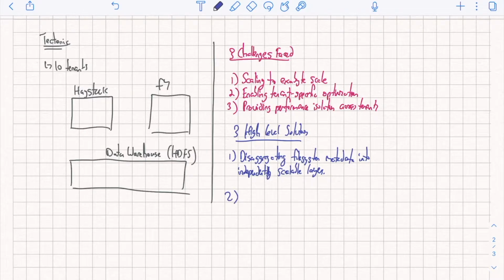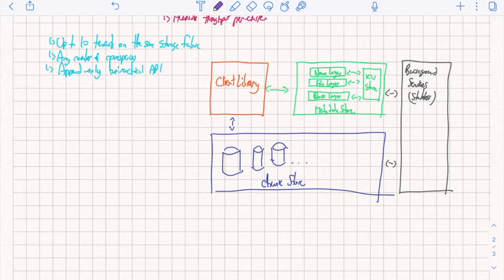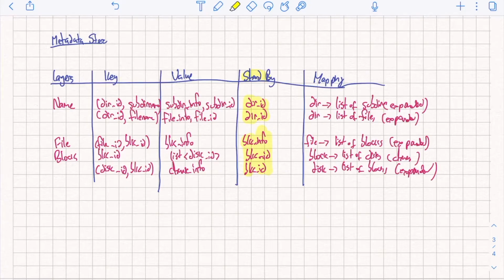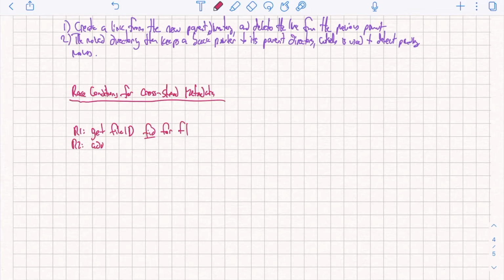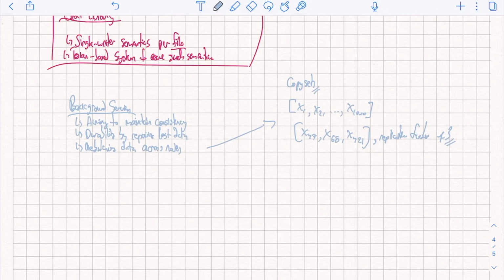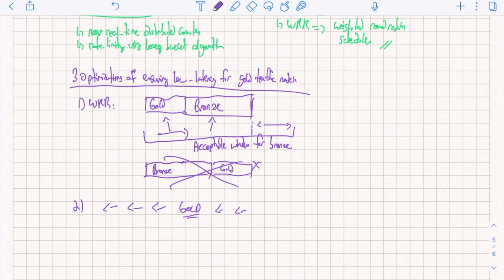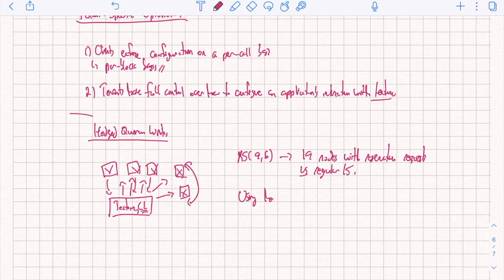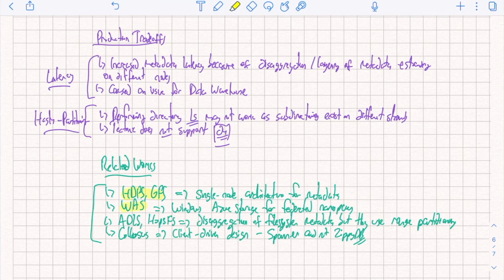System Design: Facebook's Tectonic Filesystem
Learn about how Facebook scaled their distributed filesystem infrastructure to exabyte scale, including housing multiple tenants such as blob store and data warehouse.

Topics covered entail overall system architecture and techniques including scalable metadata store, hedged quorum writes, copyset replication techniques, tenant-specific optimizations, intricate race-conditions related to cross-shard transactions, and more!

Timestamps:
0:00 - Briefing
0:11 - Introduction
8:44 - Previous Storage Infrastructure Systems
11:36 - Overall Architecture
15:14 - Chunk Store
18:44 - Metadata Store
34:09 - Client Libraries
36:05 - Background Services
42:10 - Multitenancy
52:10 - Tenant-Specific Optimizations
59:36 - Production Tradeoffs
1:02:55 - Related Works